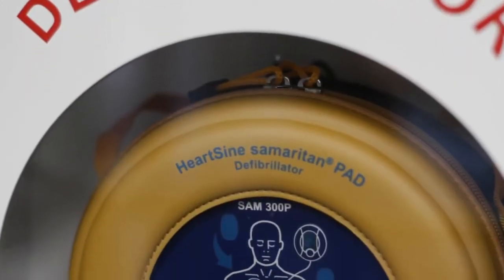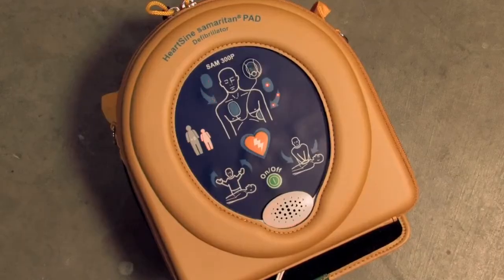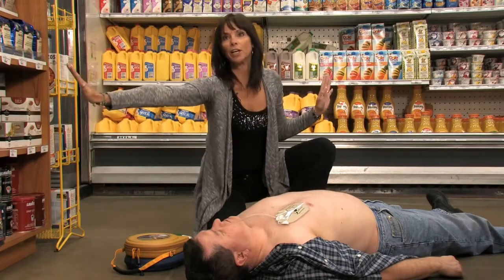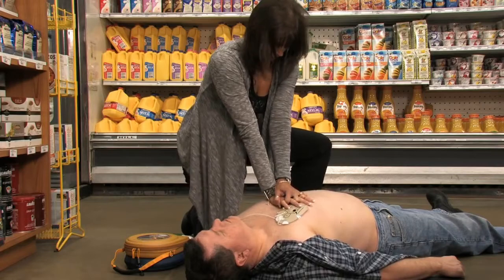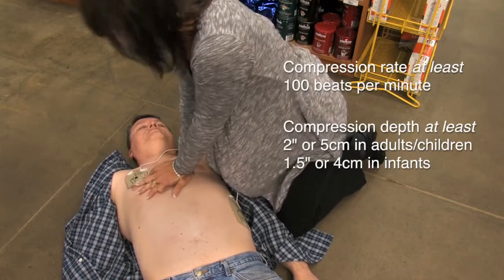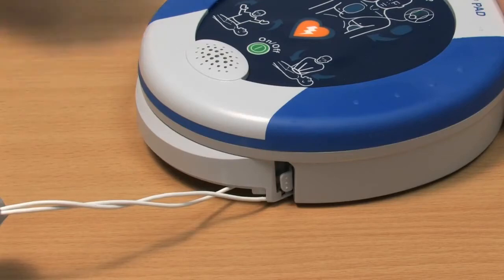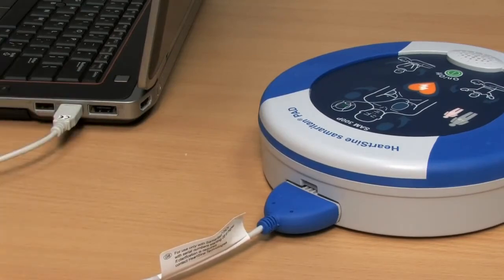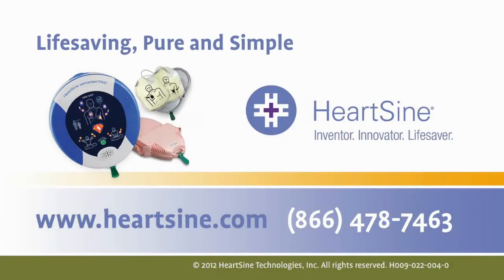Video Simulación de Uso Desfibrilador Externo Semi Automático Acceso Público RCP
Simulación de uso de un desfibrilador de acceso público y práctica de RCP.